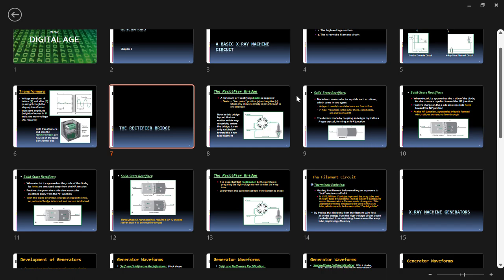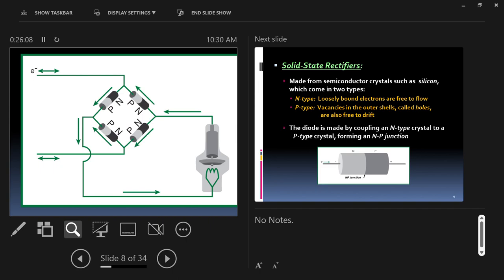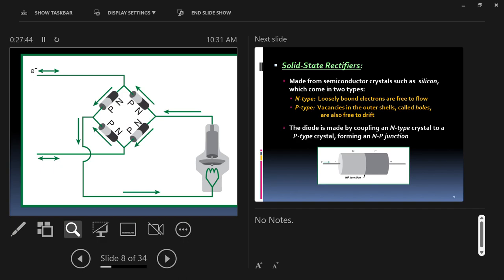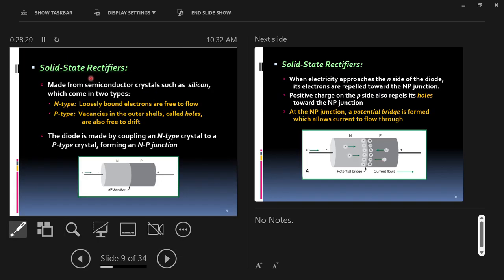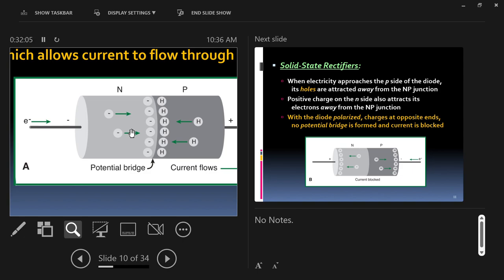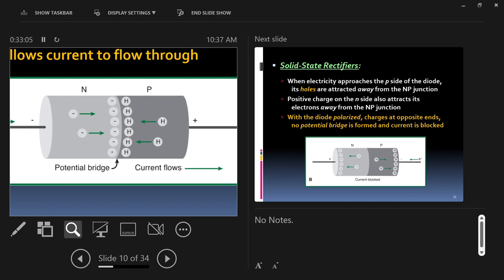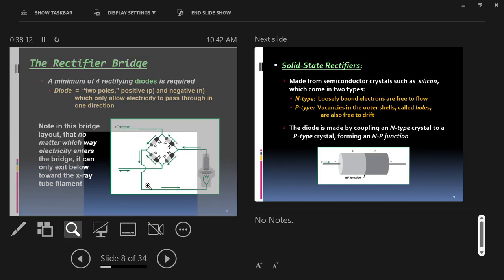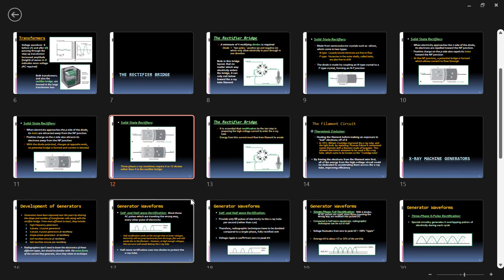Radiography lecture: diodes